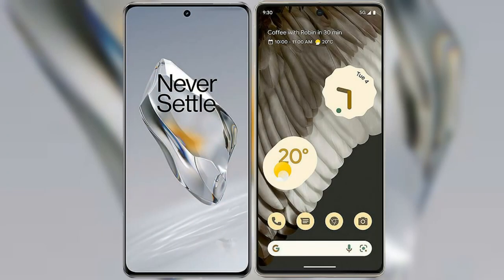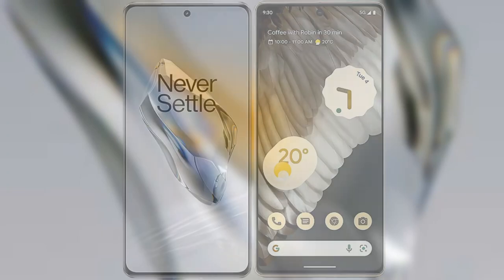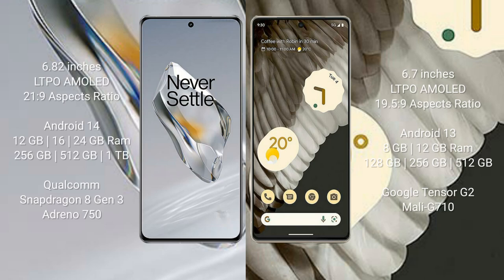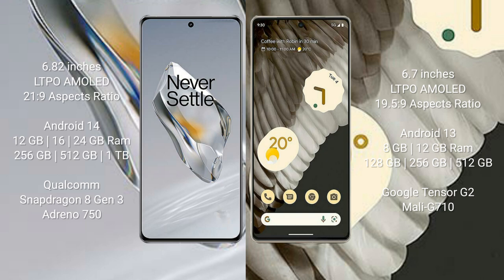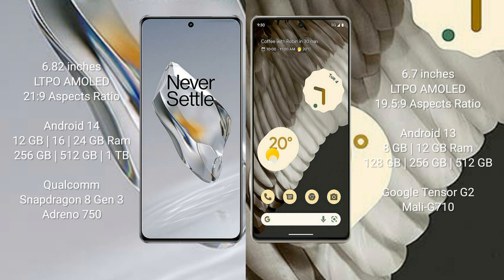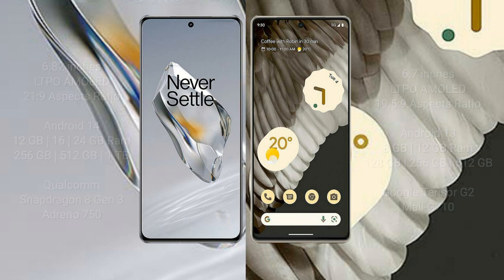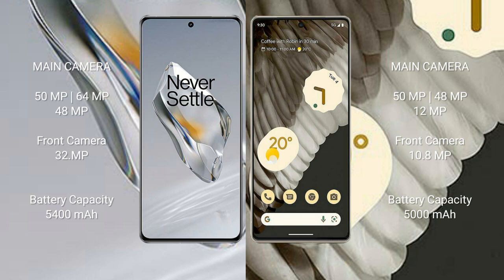OnePlus 12 vs Google Pixel 7 Pro Review